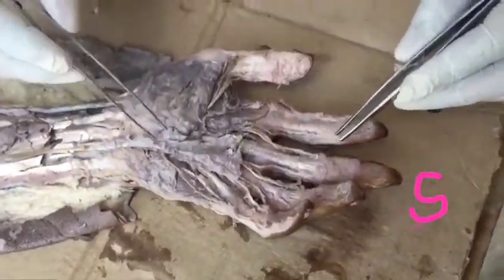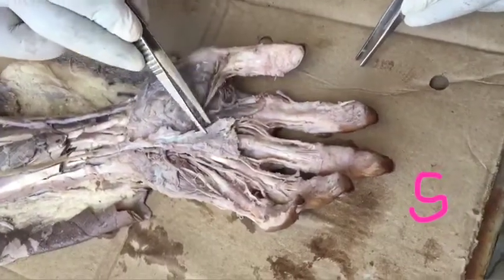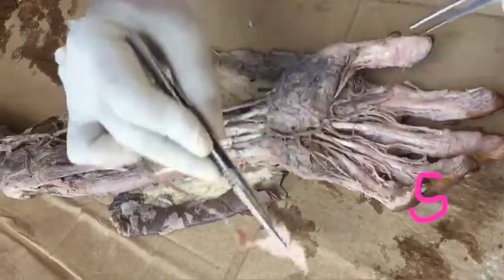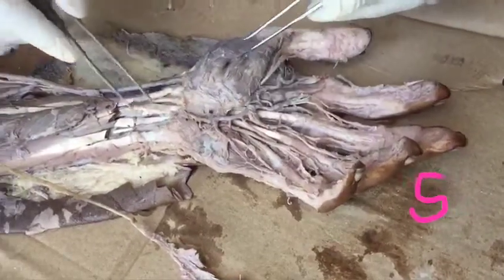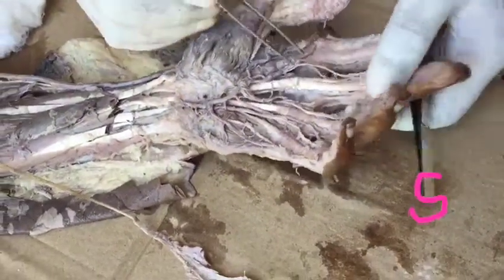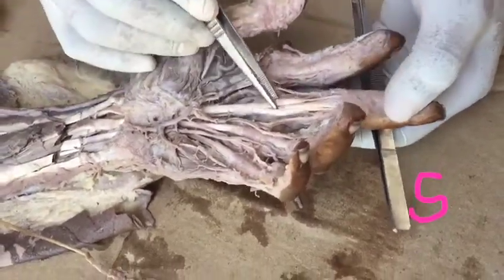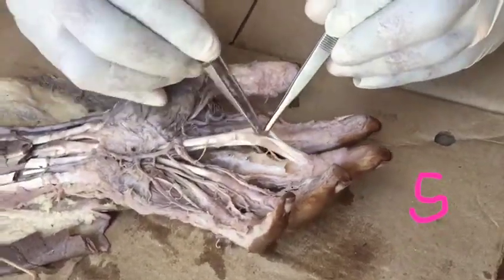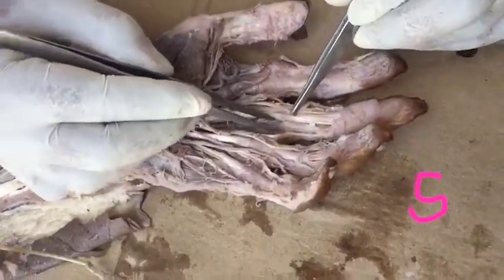Palmar aspect of wrist and hand